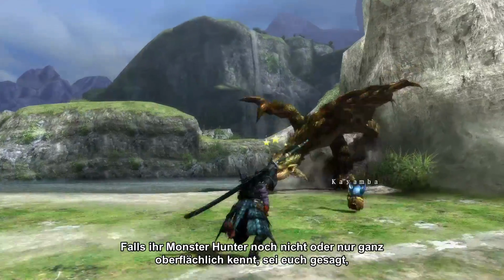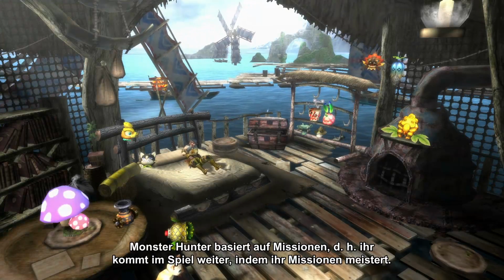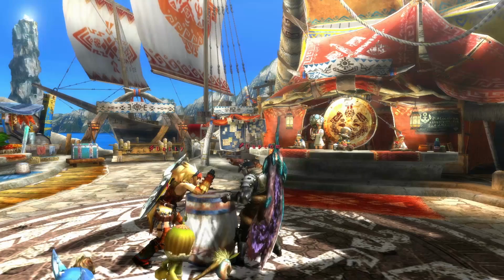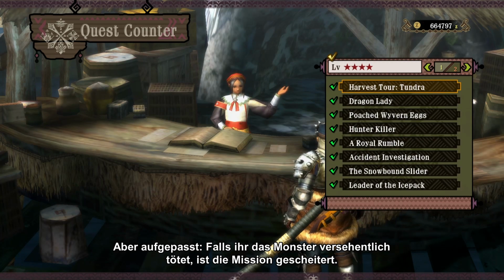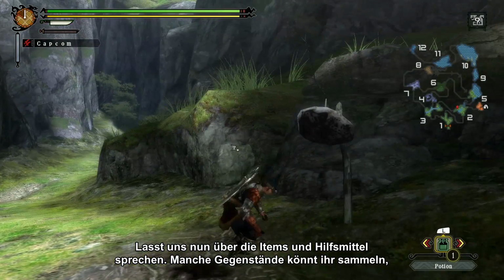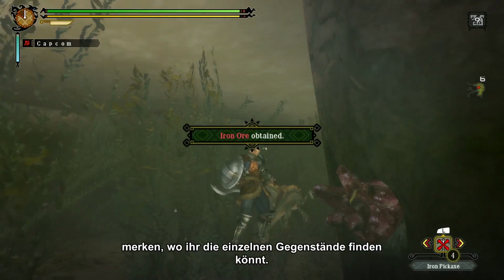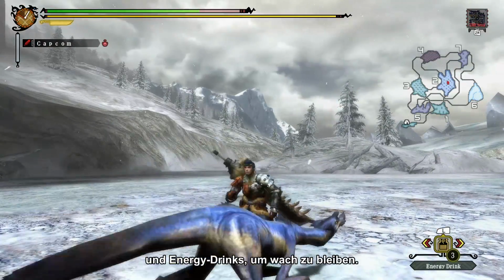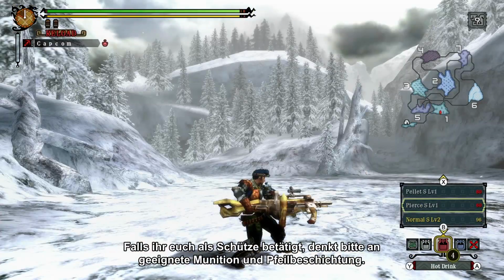Monster Hunter 3 Ultimate - Tutorial Teil 1 (Wii U & Nintendo 3DS)